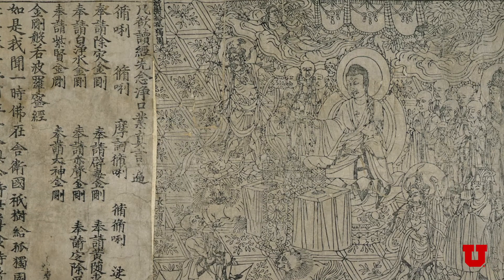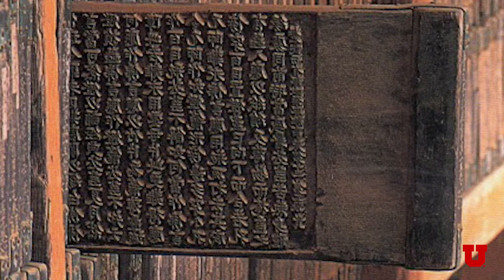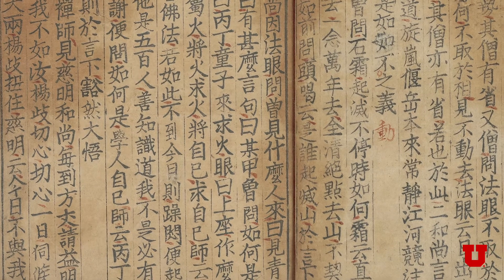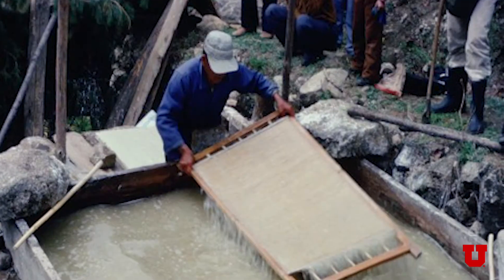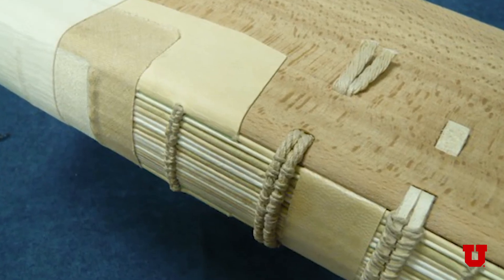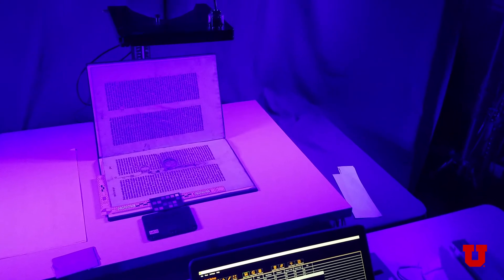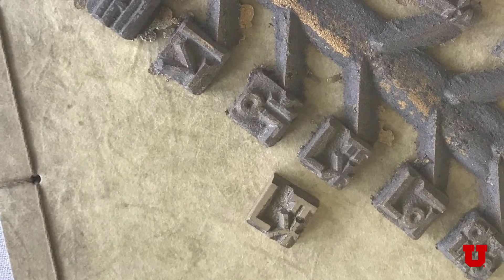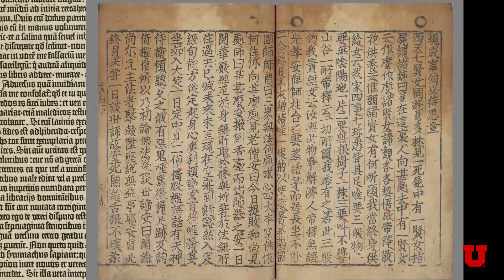From Jikji to Gutenberg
From Jikji to Gutenberg is an international collaboration of 30+ historians, material specialists, conservators and scientists who are working together to define the technical similarities and differences between the 42-line Gutenberg Bible (printed in 1455) and the Korean book called Jikji (printed 70+ years earlier in 1377), the oldest extant example of a book printed from moveable metal type. The project will culminate with an international exhibit in 2027 intended to properly acknowledge the significance of the Korean accomplishment on the 650th anniversary of the printing of Jikji.